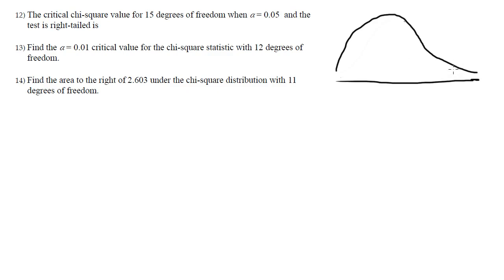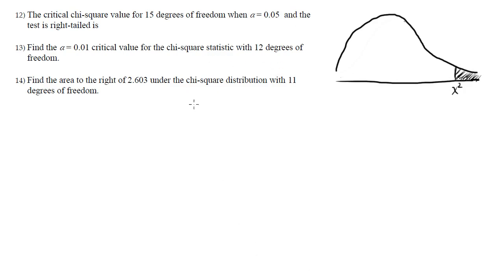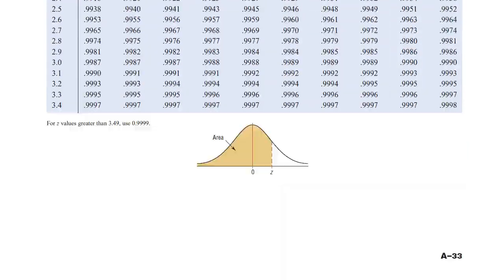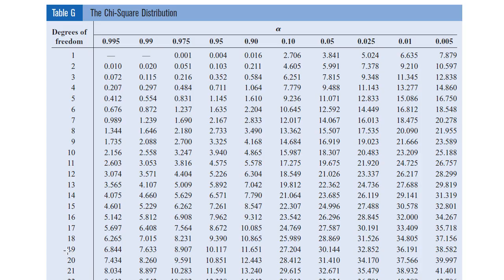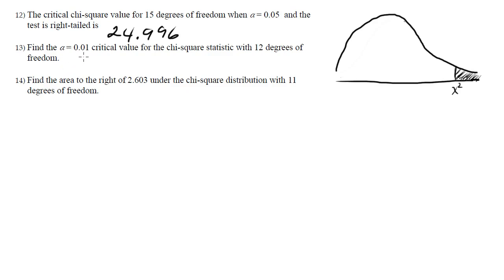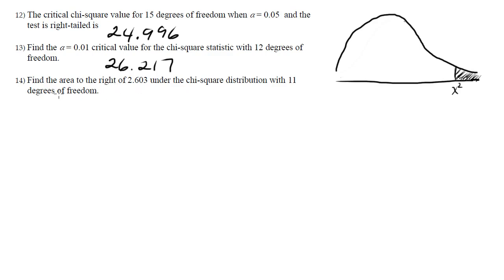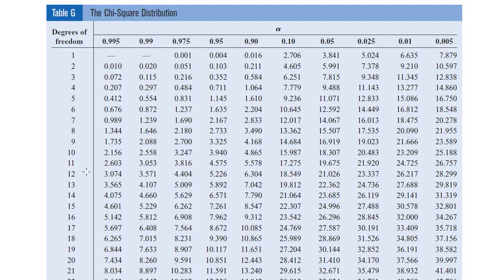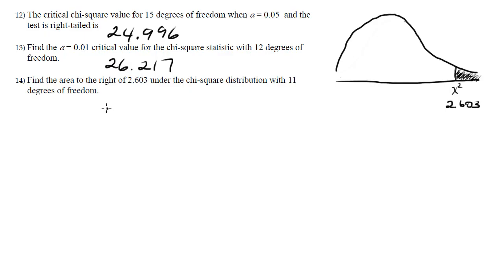12 & 13 & 14 ~ Prep 4